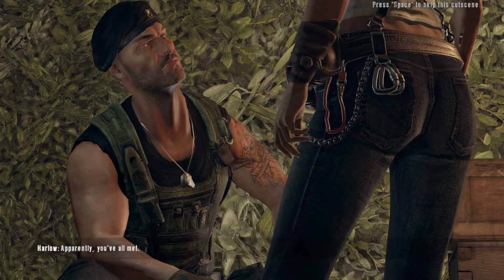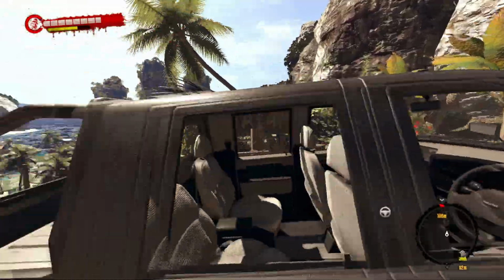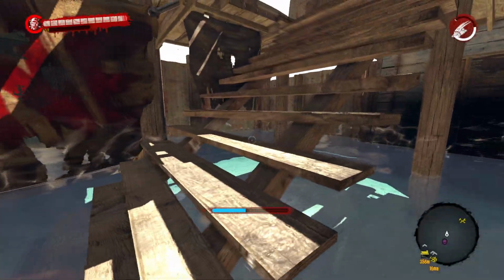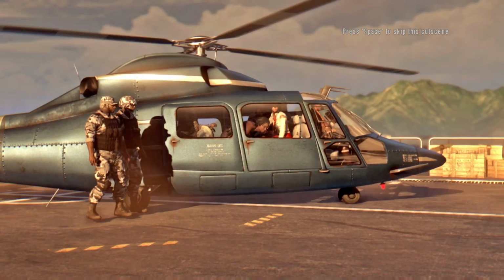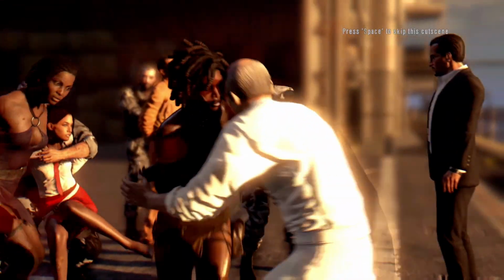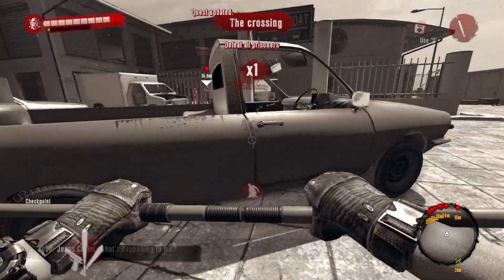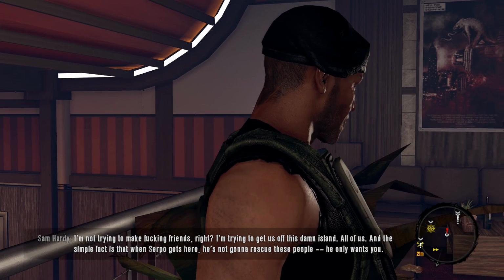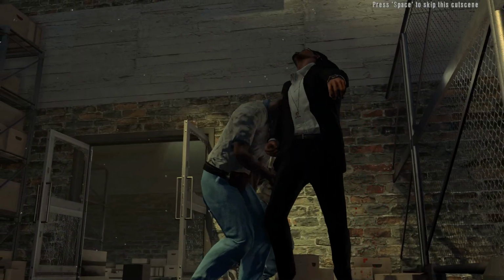Dead Island Riptide Definitive Edition Review - More but Less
riptide deez nuts